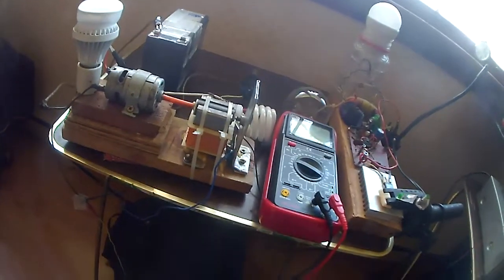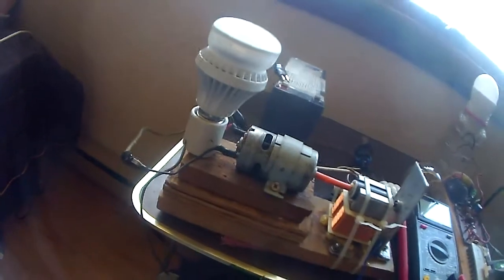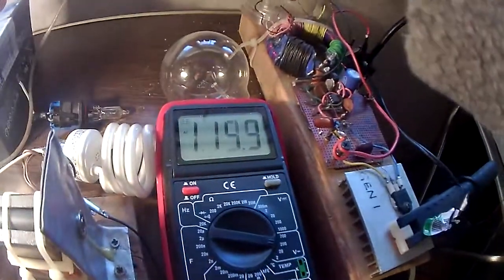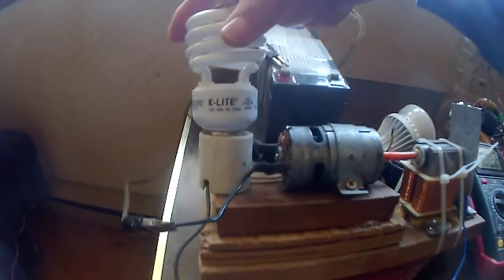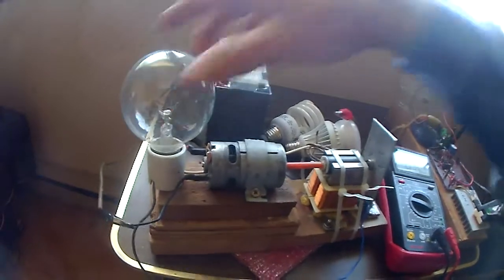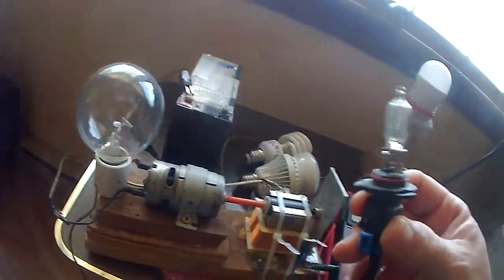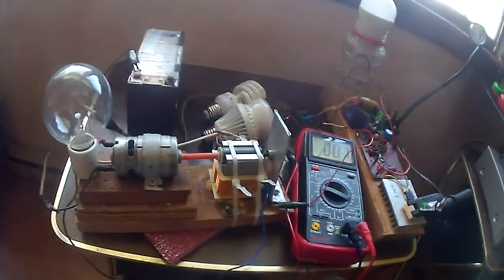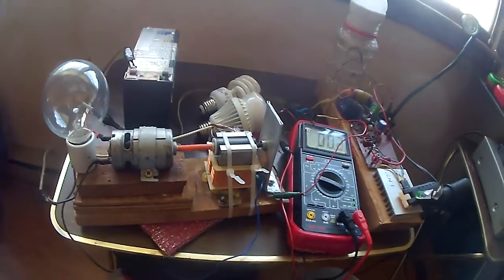AC power using a dc motor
Morin idea of pump generator from front load washer machine here rated at so many ac volts per load given lamps and speed of DC motor.
The DC part will be shown with amperage next video...along with a Killawatt tester for freq and current per load.It"ll handle at least 60watts.
It really can be used for emergency low power gear.!
If you find a matching capacitor across the leads according to the line freq it transmits and transformer to max out ac or dc voltage currents.You can also find old worn battery 12vdc drills and take out the motors from them also to makey our own.
Reminder this circuit can produce HV shock warning!!!  if mishandled!!!